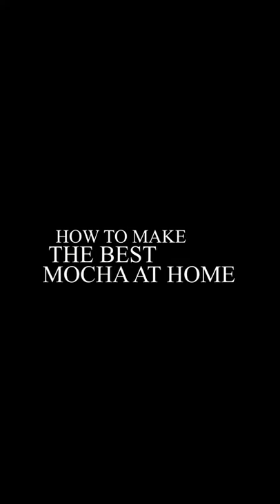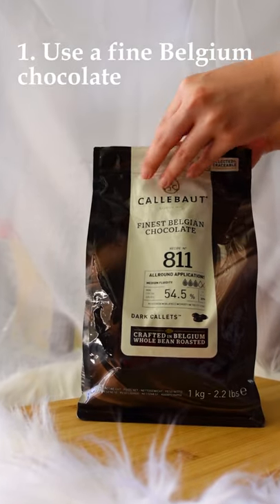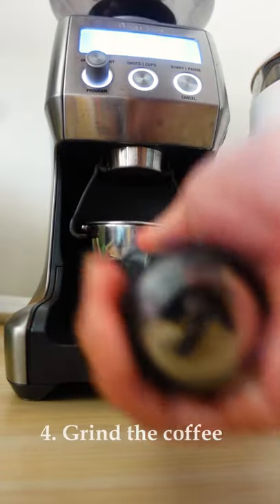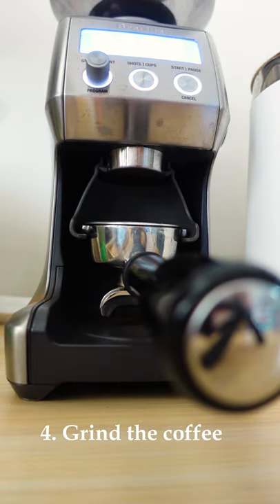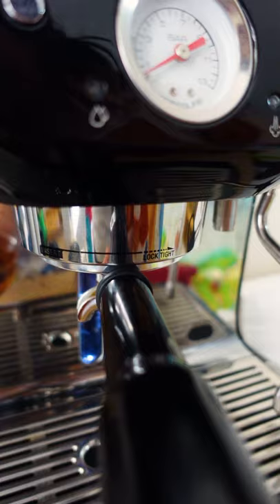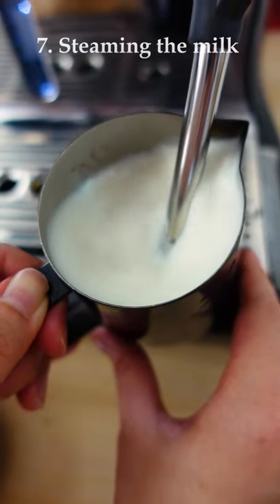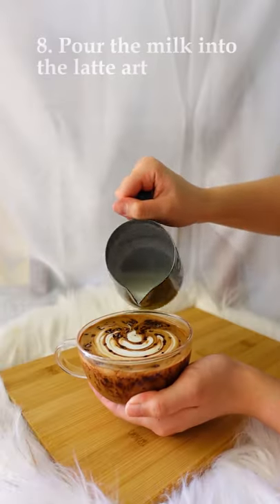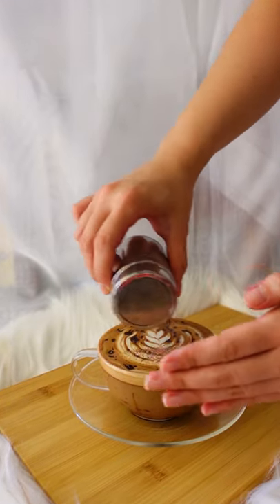How To Make The Perfect Mocha At Home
Today I want to show you how I make a really delicious mocha latte using Callebaut chocolate! We’ll be making a rich and smooth mocha coffee using the highest quality Belgian chocolate from Callebaut. Enjoy!